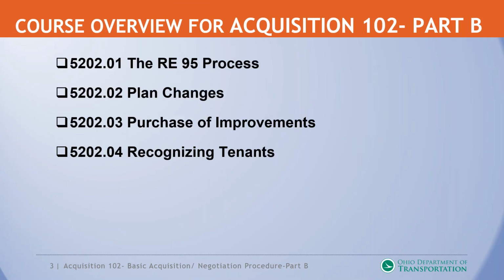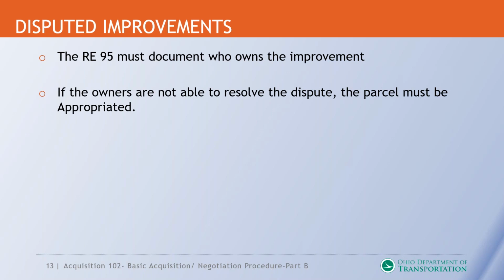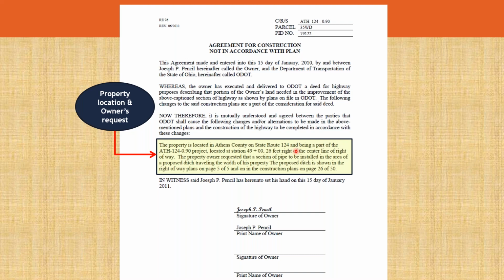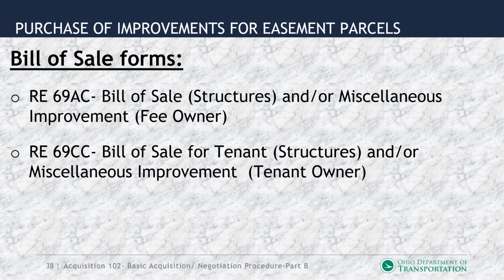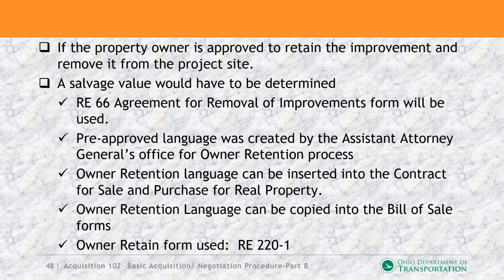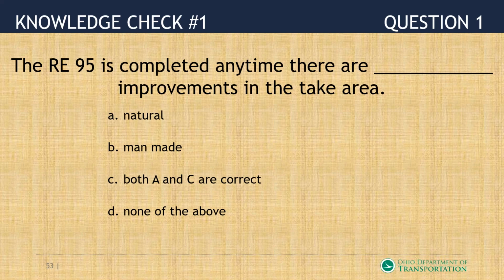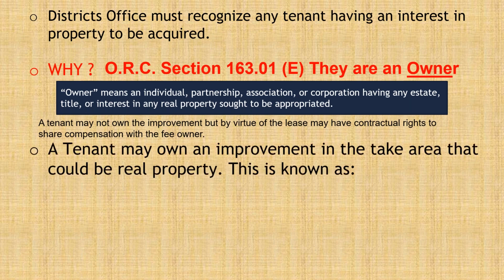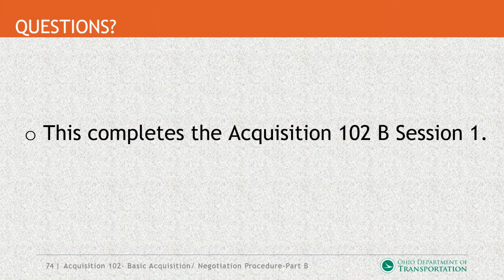Acquisition 102 – Negotiation Policy and Procedures Part B Webinar 1